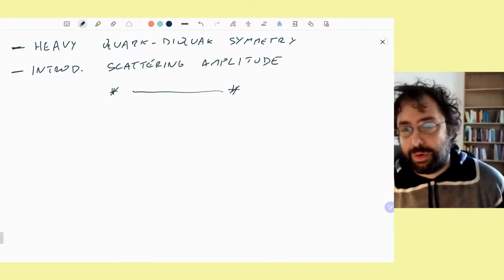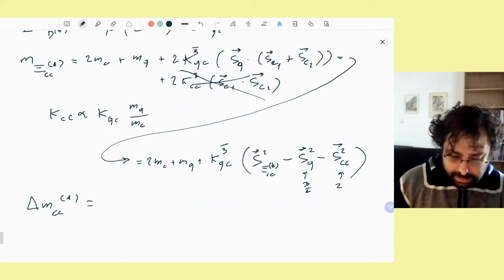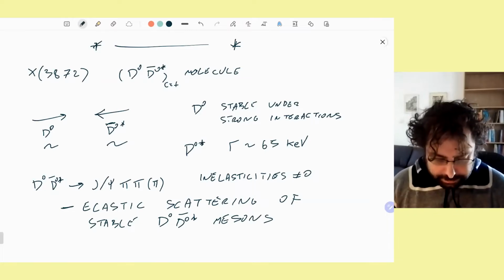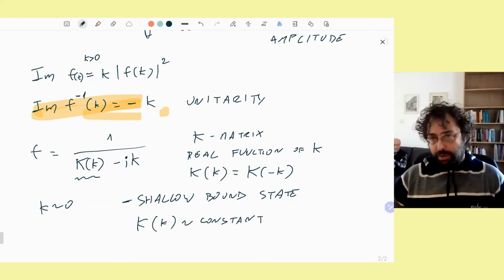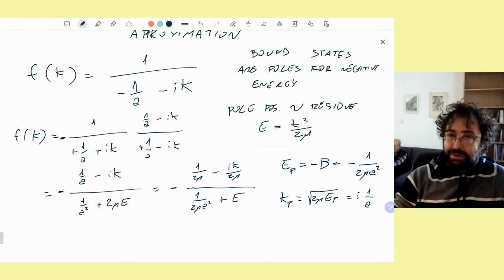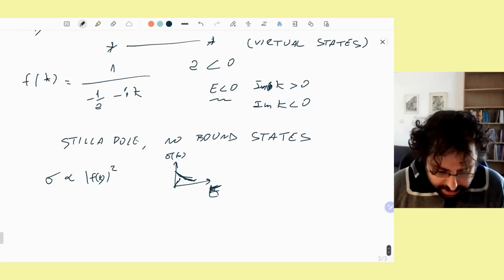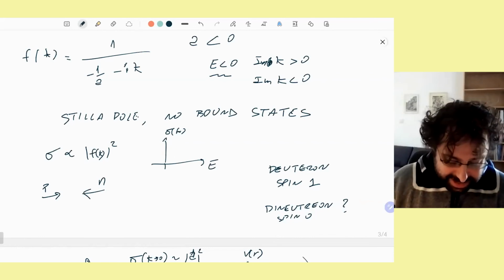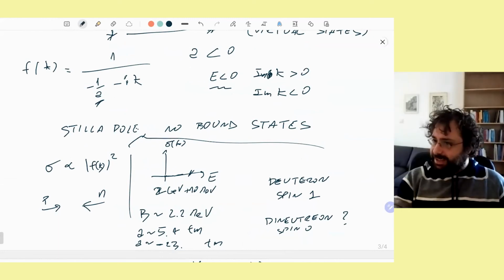Tutor: Alessandro Pilloni - exercises for "Physics of multiquark states": II